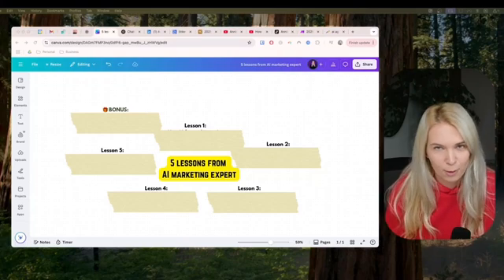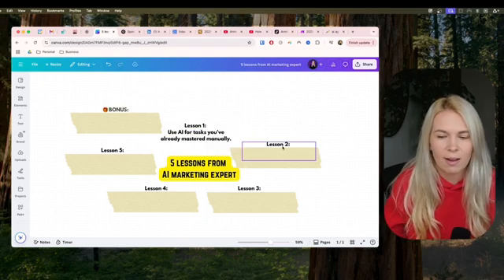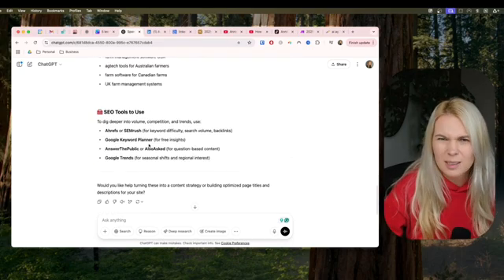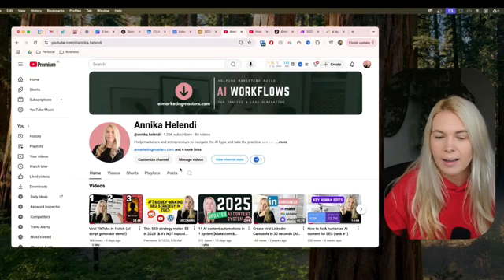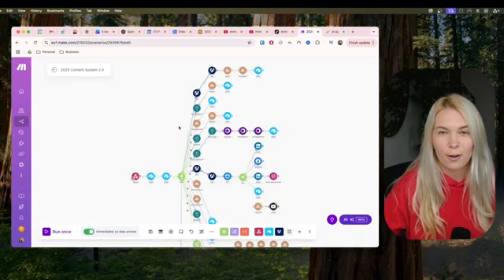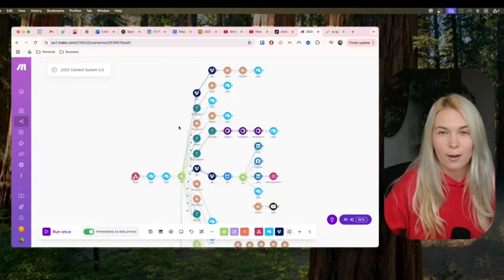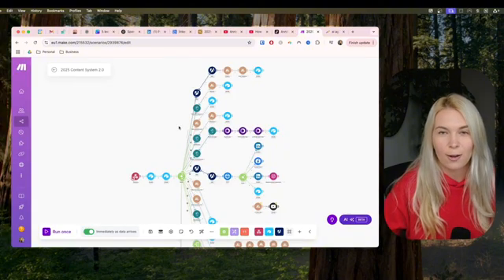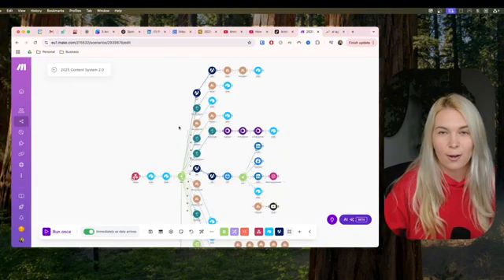MUST-KNOW AI lessons (took me 2 years to learn)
📌 Get all the resources like the content system blueprint, Airtable base template and all the prompts by joining me
It doesn't cut it anymore to just use the common ChatGPT interface for daily content tasks and think you're being innovative and productive.

Times have changed and in order to really make the most of AI, you have to know when to use and when to avoid it.

So in this video, I'm sharing my deepest AI lessons from the past 2 years that will take you from a beginner to an AI pro. The lessons are simple, so you can start applying them right away.

00:00 Intro
01:05 Lesson 1:
02:32 Lesson 2:
03:15 Lesson 3:
04:05 Lesson 4:
05:31 Lesson 5:
06:25 Bonus Tip: